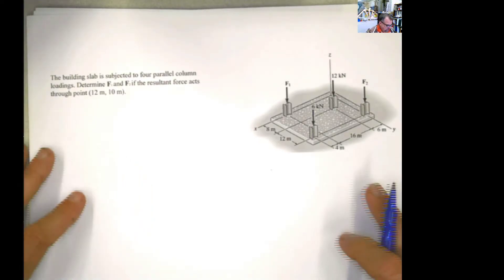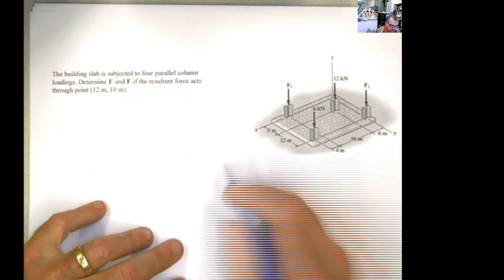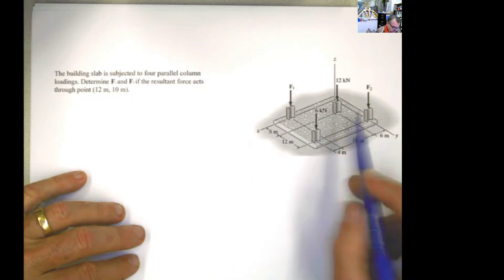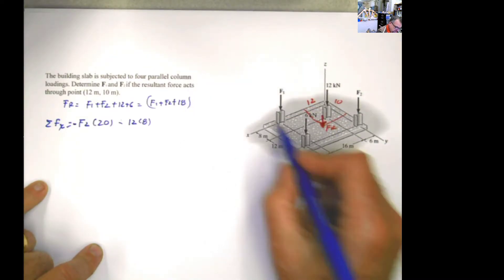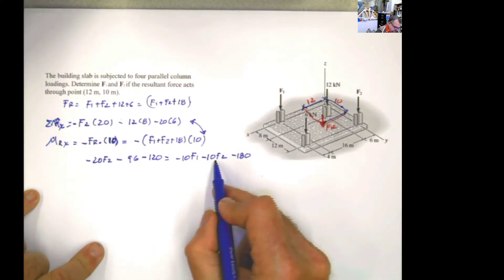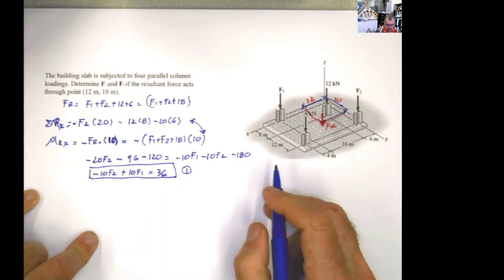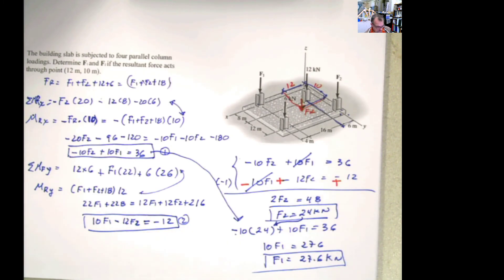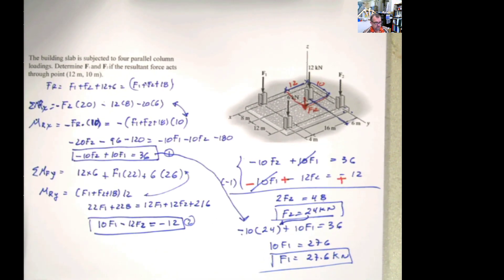Equivalent Systems 3D 4 131H14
Solving for 2 unknown forces given the location of the Resultant force.  This problem was solved using the scalar approach, studying the rotation (moment) with respect every axis independently. Faster way. You could use also rXF and use vector approach.